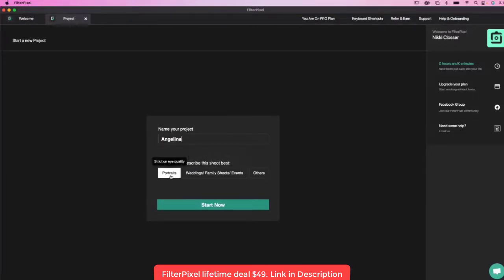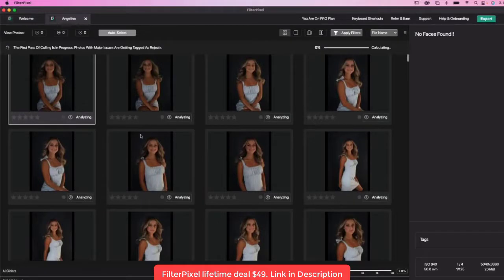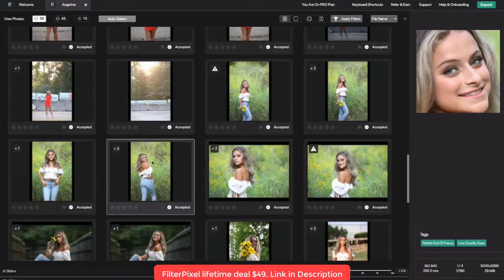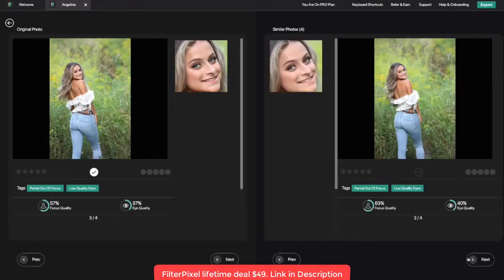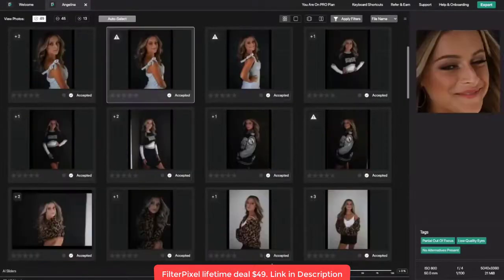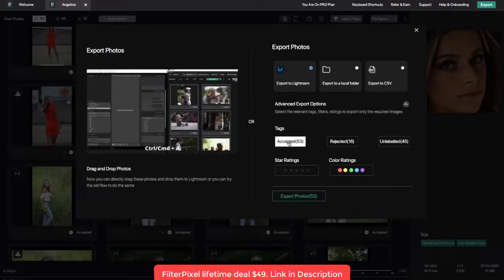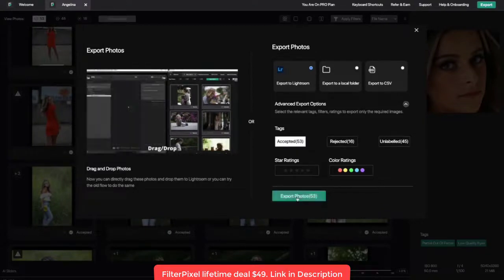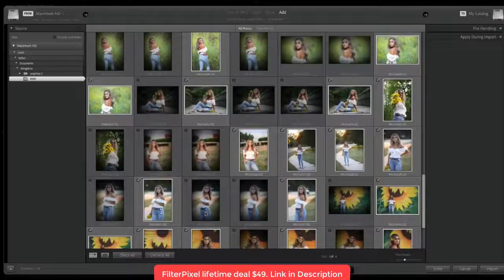FilterPixel Review, Demo + Tutorial I Select Best Photos Using AI Photo Culling With FilterPixel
If you want to get more pitchground deal,

In this FilterPixel review, we will talk about what is FilterPixel software, how it works, FilterPixel lifetime deal, how to use FilterPixel, FilterPixel tutorial, FilterPixel demo, FilterPixel pricing & plans and some of the features that are available. FilterPixel reviews: FilterPixel app is Select Best Photos Using AI Photo Culling With FilterPixel.
• FilterPixel is an AI photo-culling software that can help you select the best photos in minutes. Its advanced algorithms and filters allow FilterPixel to identify the best photos from your collection quickly.

• Similar to: Adobe Tools, Narrative Select, Imagen AI, Aftershoot, PhotoMechanic
• Intuitive UI and UX, easy-to-use platform, very stable.
• Best for Solopreneurs, Freelancers, Photographers, Digital Agencies